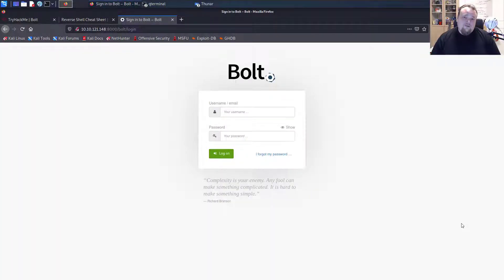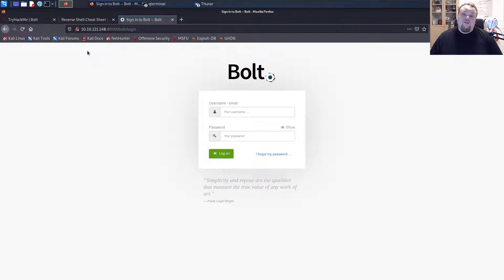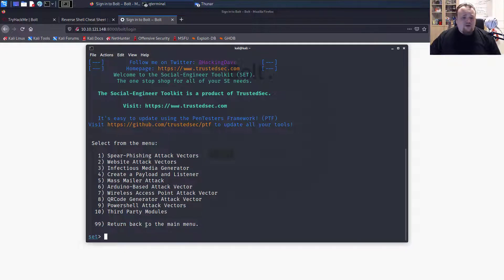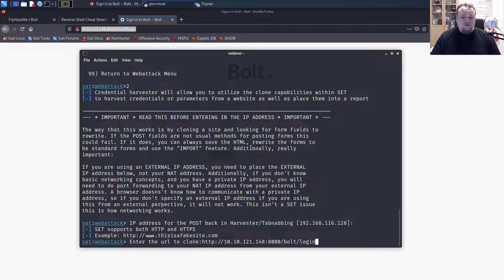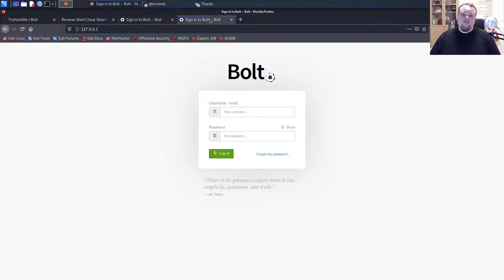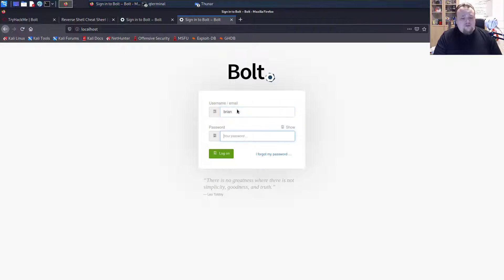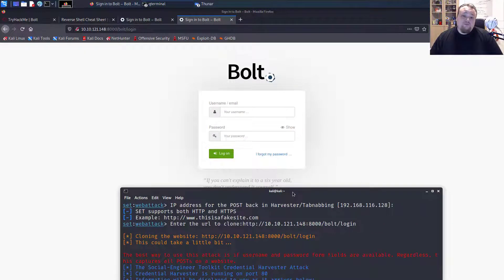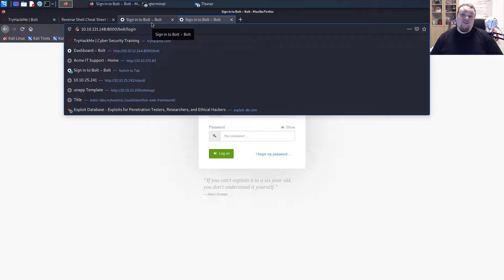How hackers clone any website using free tools online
How hackers clone any website using free tools online is a video where I show how easy it is to clone any website.